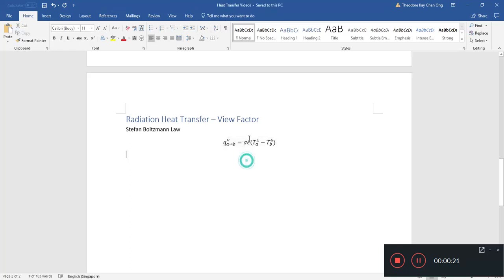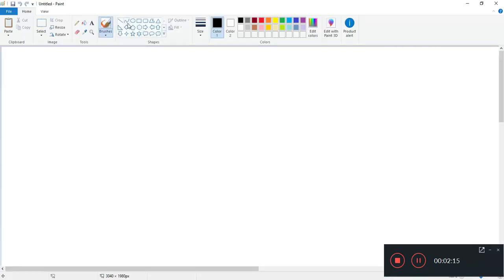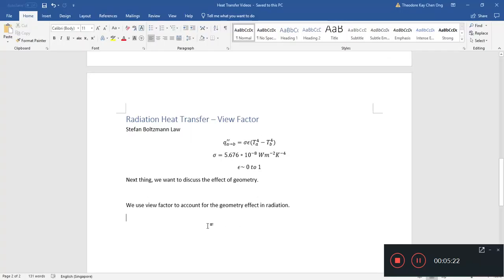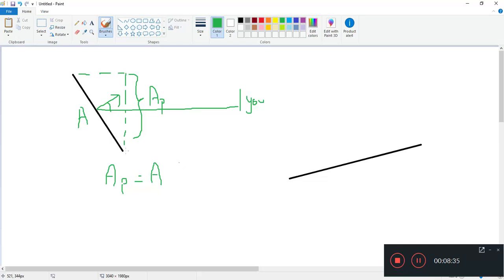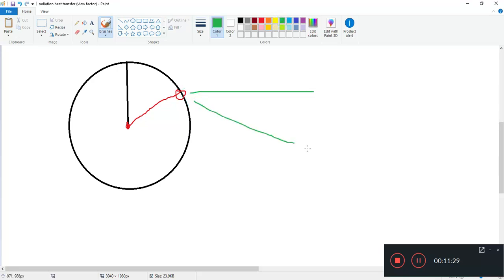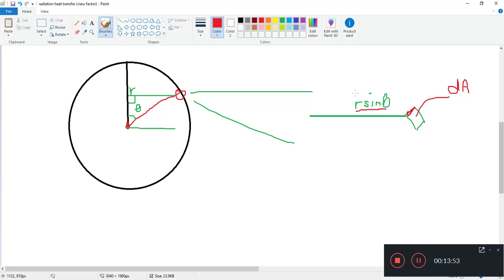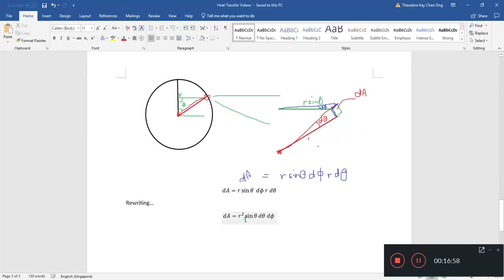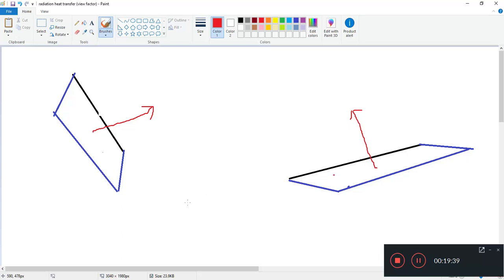Radiation Heat Transfer View Factor 1 (Solid Angle)